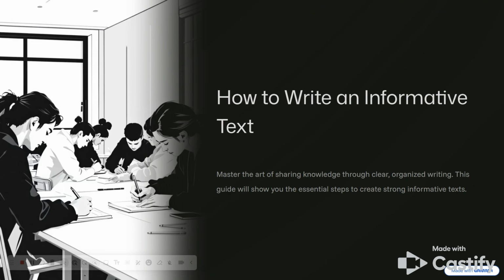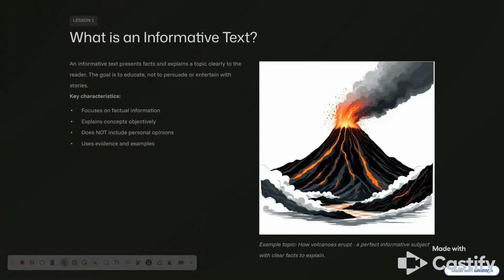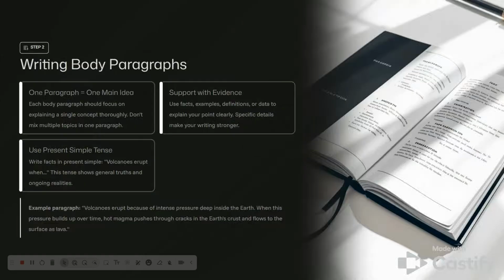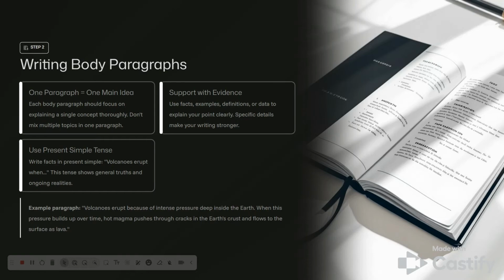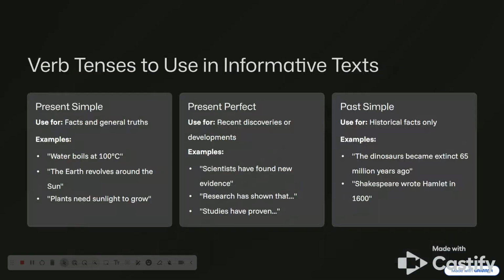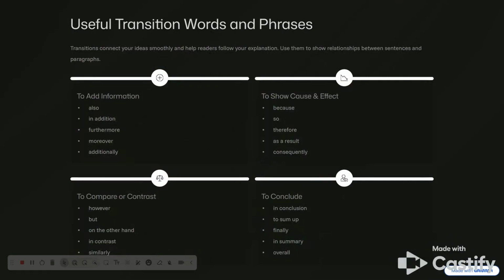Entire Screen - Screencastify - January 19, 2026 11:36 AM